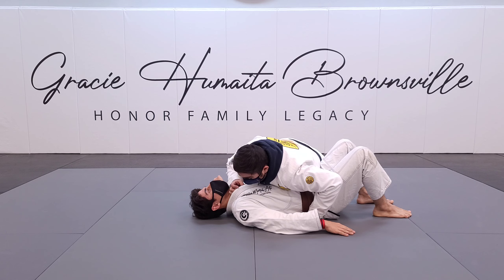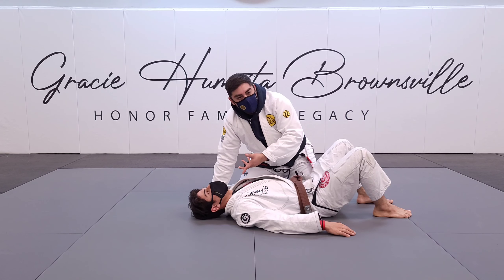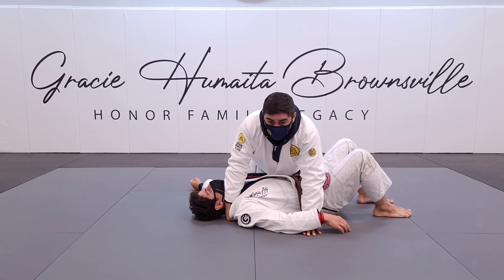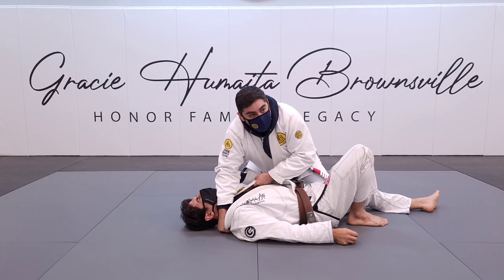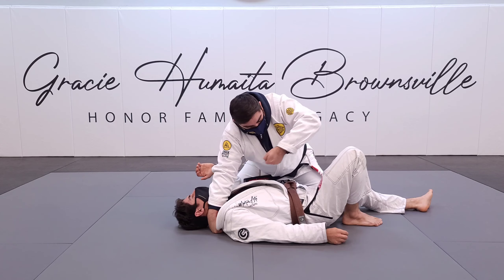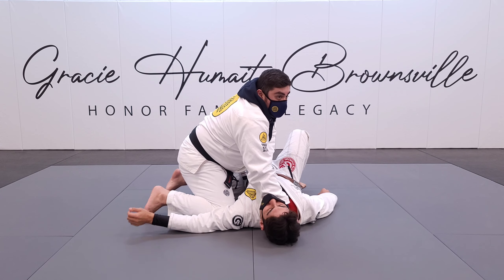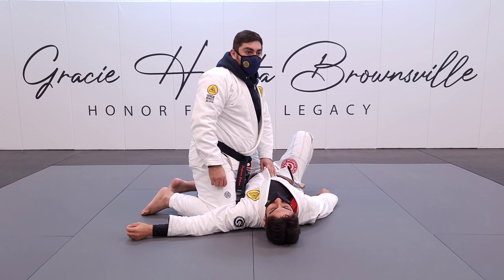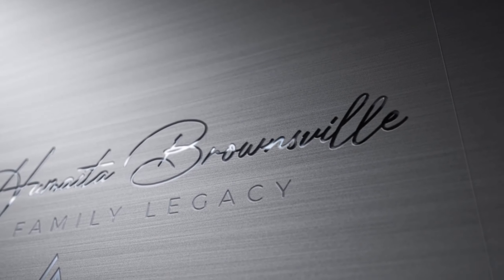BJJ Short Choke from Side Mount | Adv. Brazilian Jiu jitsu Class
In Brazilian Jiu-jitsu, the first two chokes usually taught are the Baseball Bat Choke and Cross Collar Choke. We take a step further, using the jiu jitsu gi and working on this Short BJJ choke from side mount.

Our schools are Galvan's Martial Arts LLC and Gracie Humaita Brownsville and are located at

If you haven't signed up for your free lesson: Click here to book now